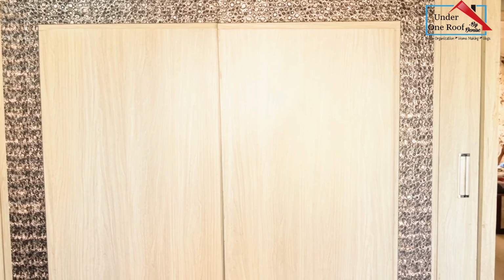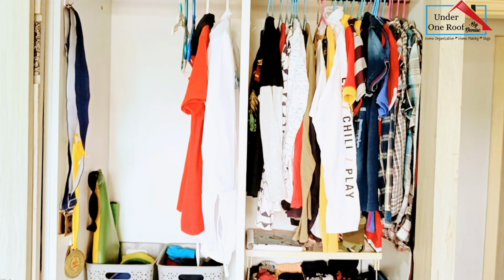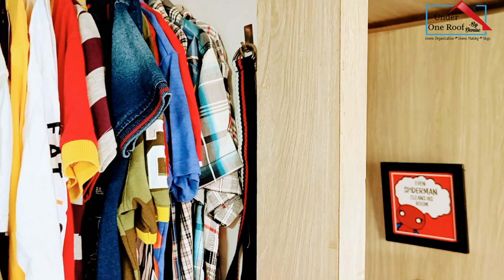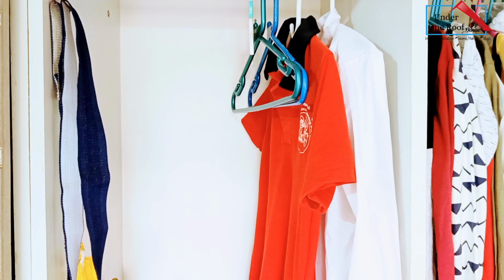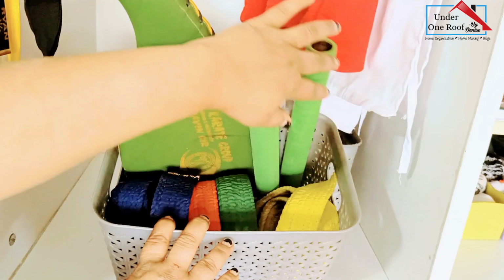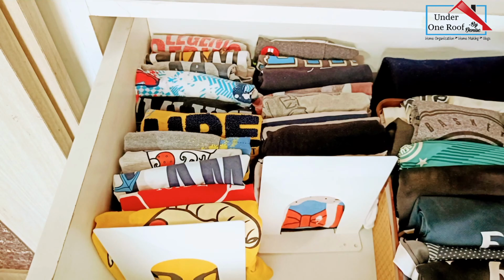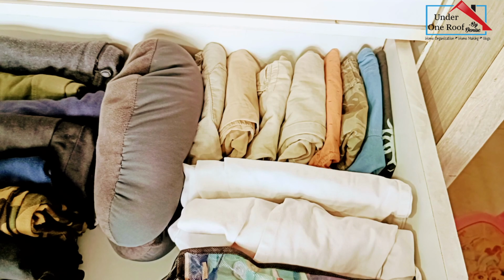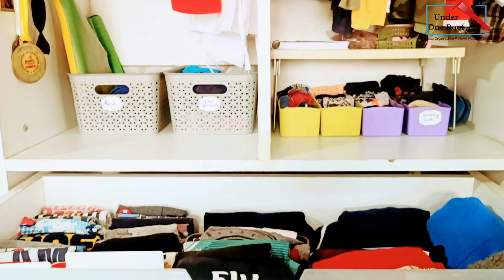Kids Wardrobe Organization|| Indian Wardrobe Organization|| Underoneroofbydenise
Hey everyone
Today's video is all.abput how i have organized my kids wardrobe, my son's to be precise. Kids tend to leave their stuff here and there , so showing them that we have kept a specific place for their things will help them keep their things back and also find their stuff with ease. So I hope u like today's video.

Few interesting videos you might like
Video links

Few interesting products you might like

Shelf racks

Basket for storage

Bendable cutting boards
Knives
Jute baskets
Fridge storage baskets and boxes
Glass food storage boxes
Ziplock bags
Planners i use
Happiness planner
Factor notes planner
Happy wagon planner

Facebook: Under One Roof by Denise